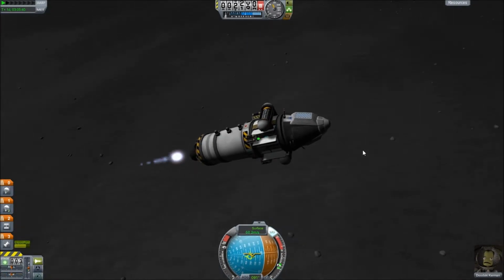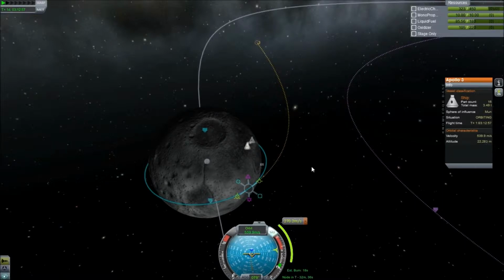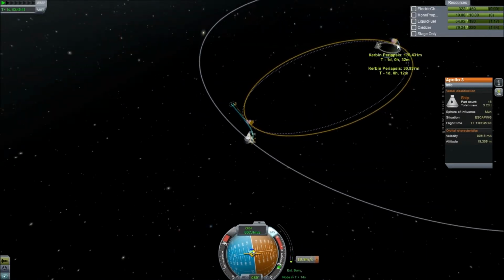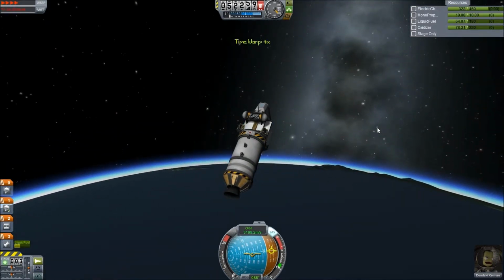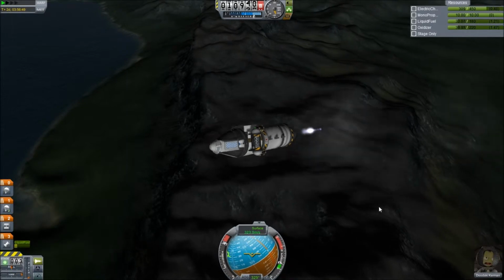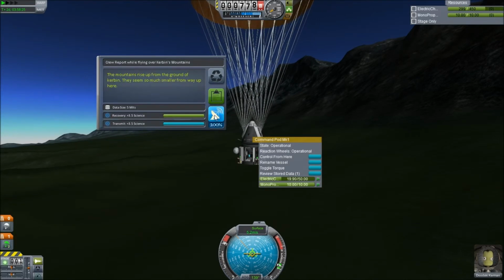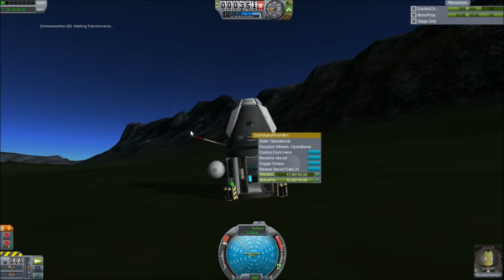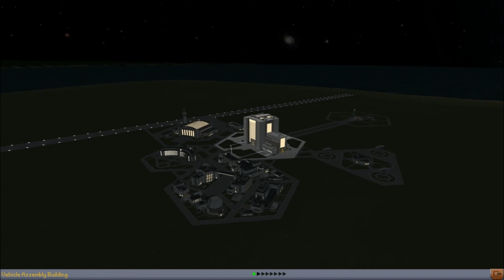KSP Career Mode Ep#10: The journey home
Bentham sets out home from the latest Mun mission, and maybe this time he'll actually get there!